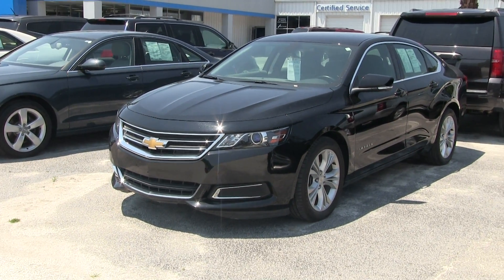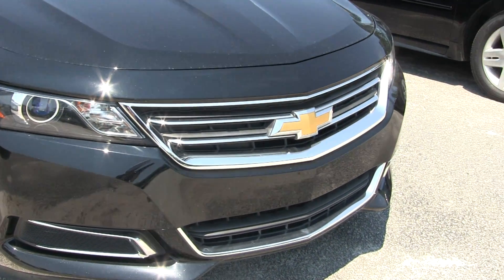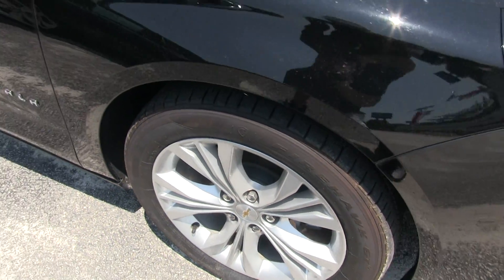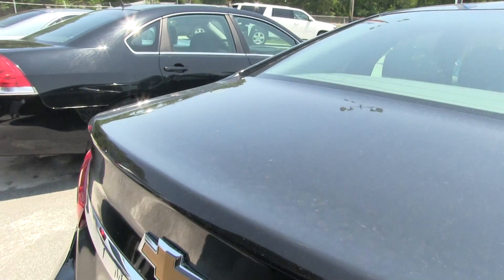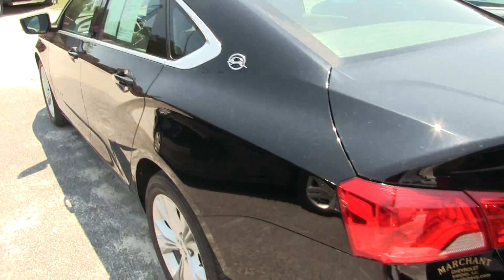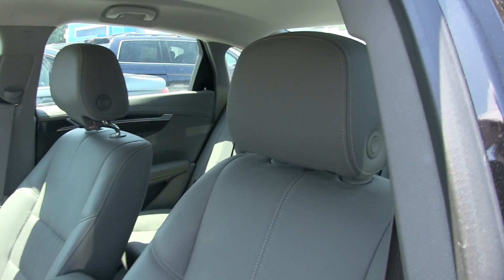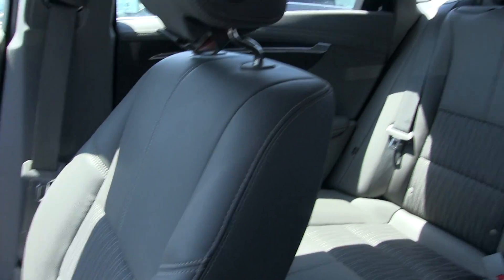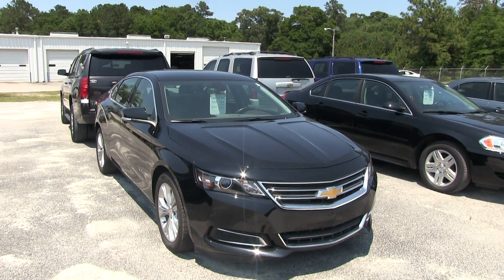2015 Chevrolet Impala - For Sale Condition Report @ Marchant Chevy - Ravenel, SC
If interested in more info about this vehicle make sure to contact the dealership!